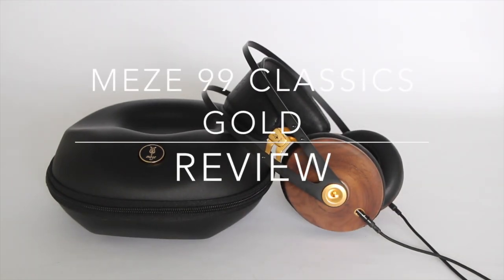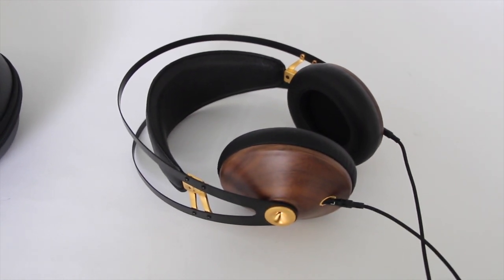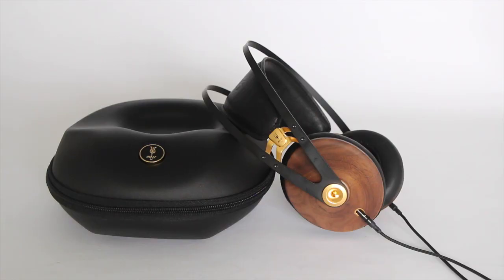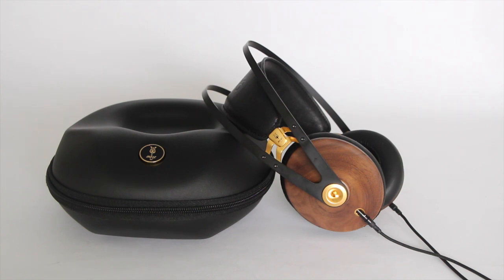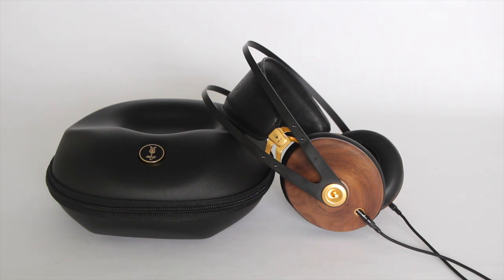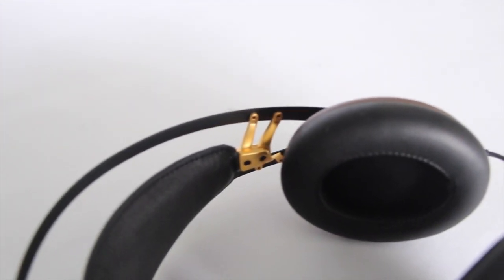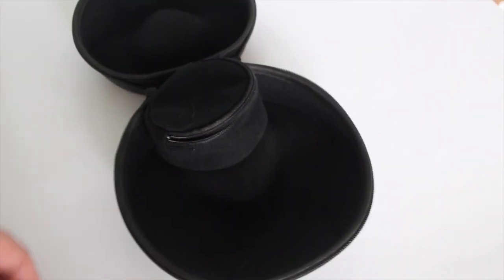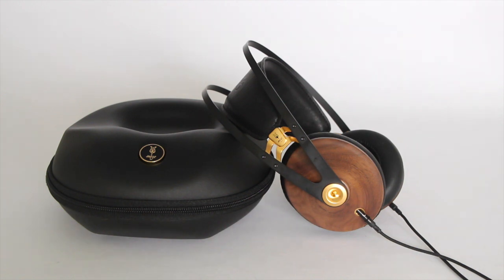Meze 99 Gold Classics Headphones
The is a video review of the new MEZE 99 Classics with gold highlights. MSRP is $310 US.